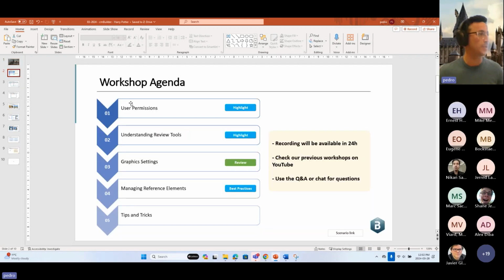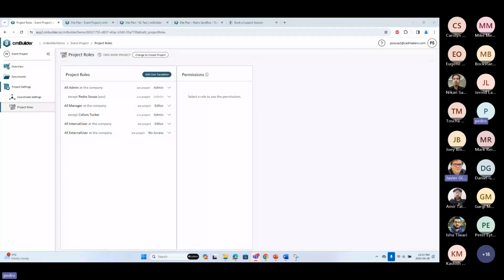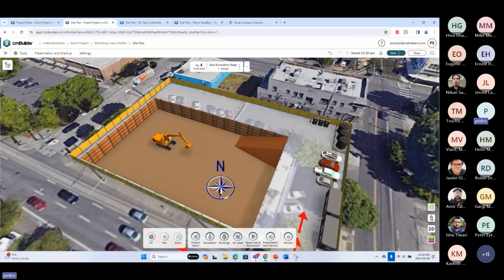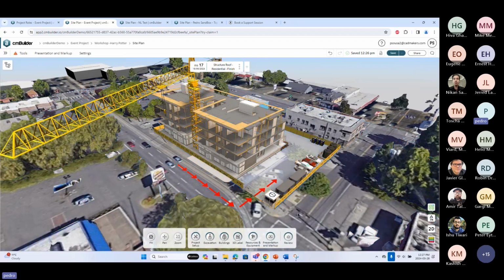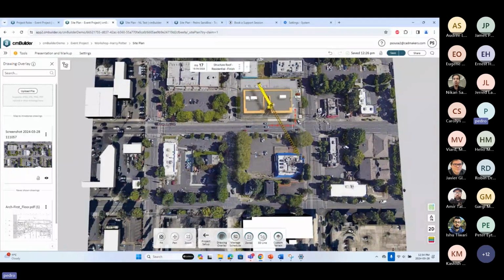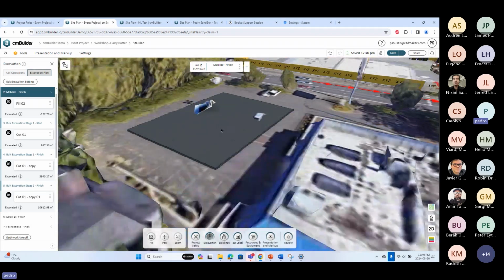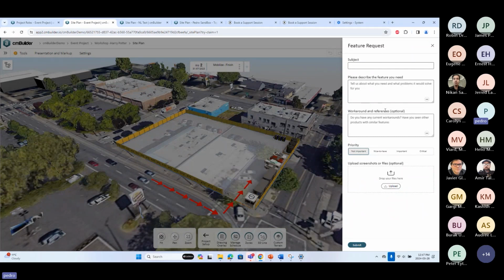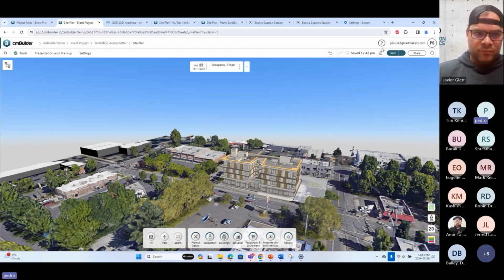cmBuilder User Workshop March 2024 - User permissions, Review tools, Graphic settings, Managing ref.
What is worse than being expelled? Building site logistics in 2D like a muggle! (Hermoine would agree…) So, let’s Avada Kedavra old constructions methods and steer our broomstick towards better logistics planning! In this magical workshop we covered:

00:00 Intro
01:27 User Permissions
09:34 Understanding Review Tools
21:20 Graphics Settings
26:43 Managing Reference Elements
33:47 Using Zones to Cahnge Background Graphics
37:17 Remove Terrain GLB When Done
39:39 New Support Booking System
41:10 How to Request New Features
43:07 QA